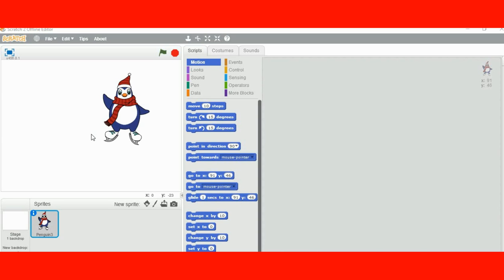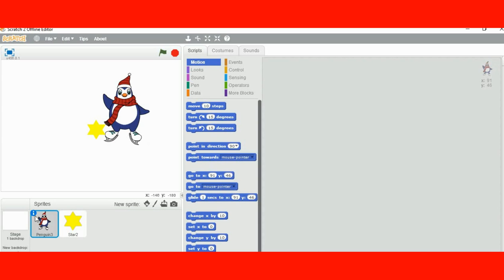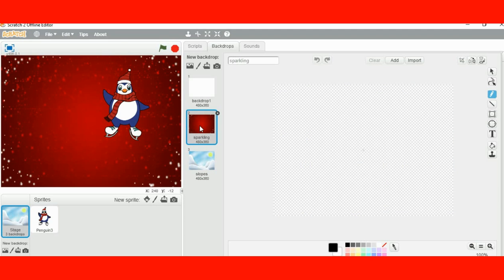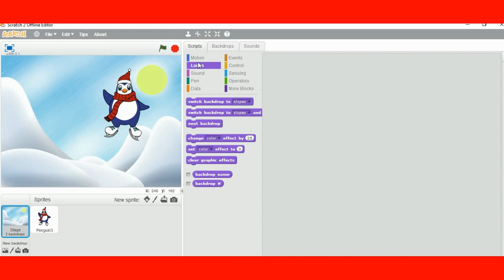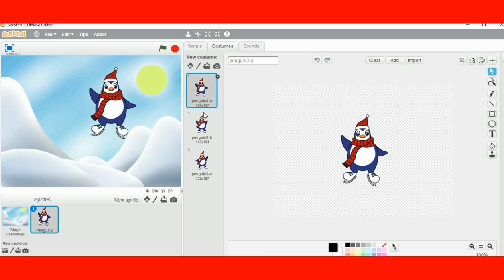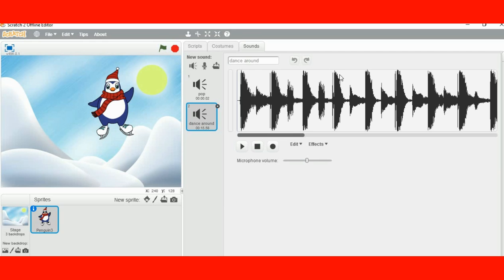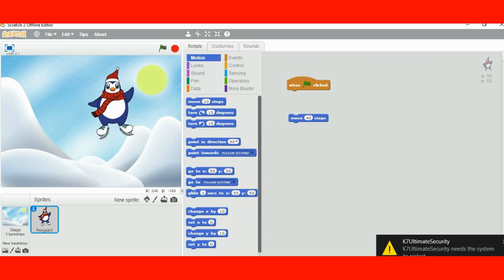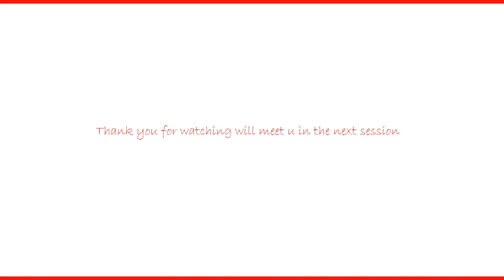Introduction to software|Kids series |Episode-2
link to install scratch
Scratch Tutorial Videos:
Check out this video series for complete explanation about Scratch Modules.
Video Title: Introduction to software|Kids series |Episode-2
Please Like Introduction to software|Kids series |Episode-2
Please share Introduction to software|Kids series |Episode-2Please do comment if you have any doubts on Introduction to software|Kids series |Episode-2